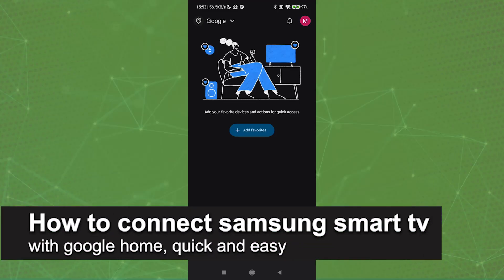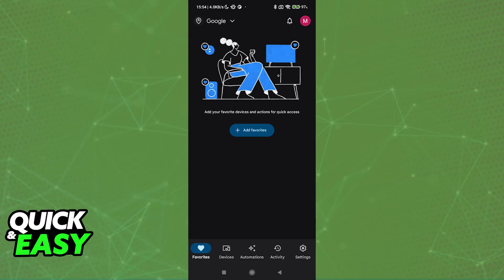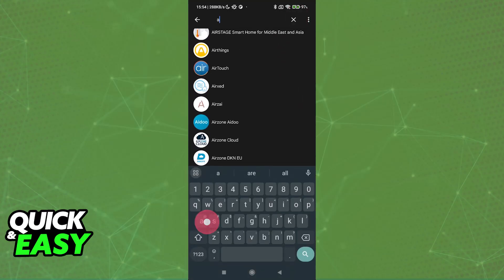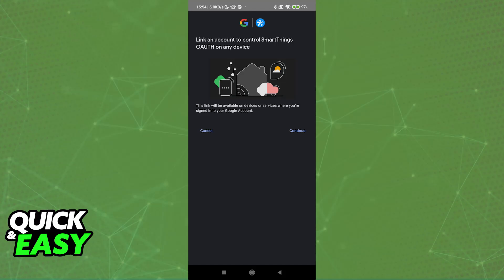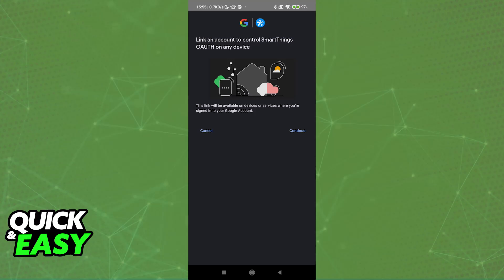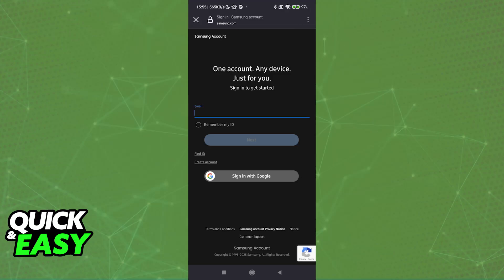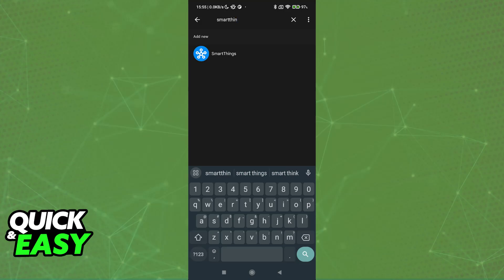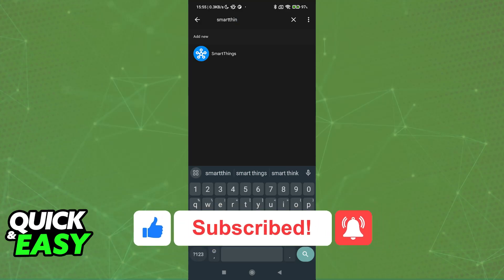How To Connect Samsung Smart TV with Google Home (2025) - Step by Step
I will solve your doubts about how to connect samsung smart tv with google home, and whether or not it is possible to do this.

I hope I have helped you with the video!